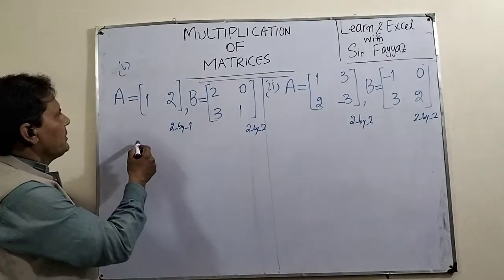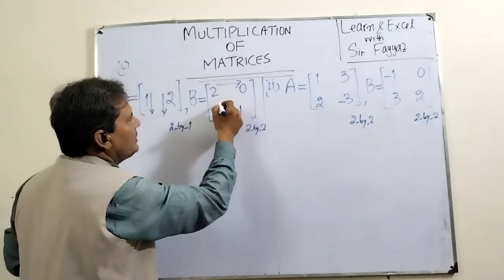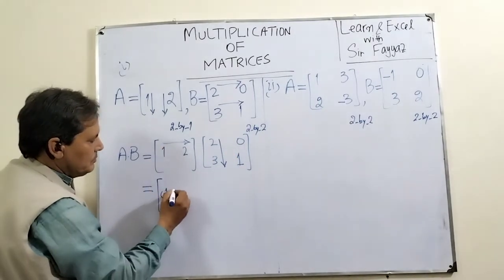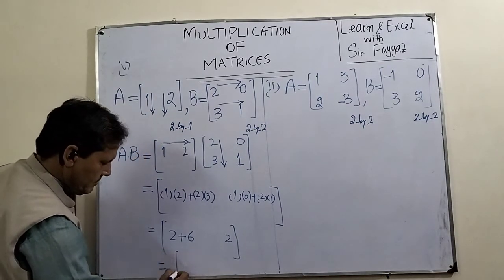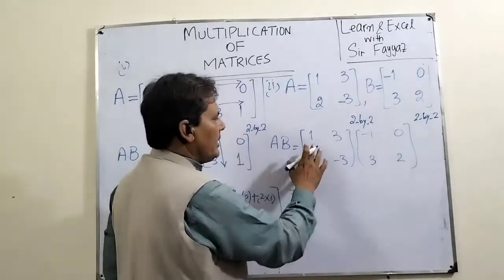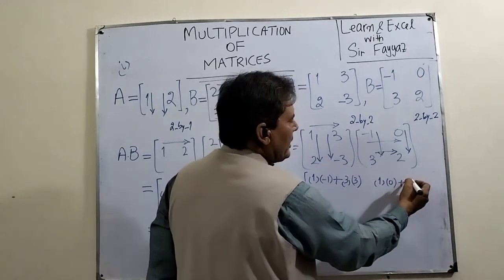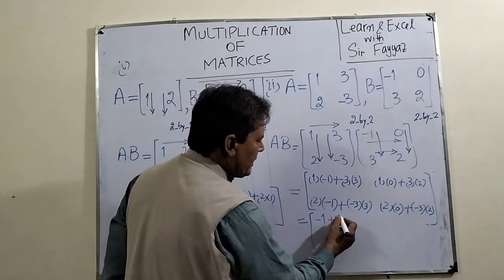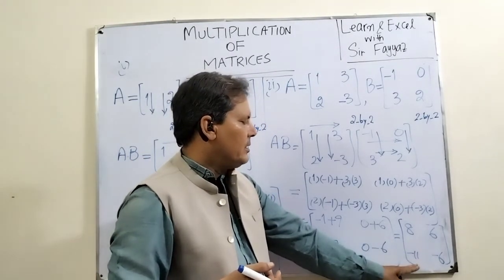Multiplication of two matrices ||Class 9 math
In this lecture I have taught how to multiply two matrices.